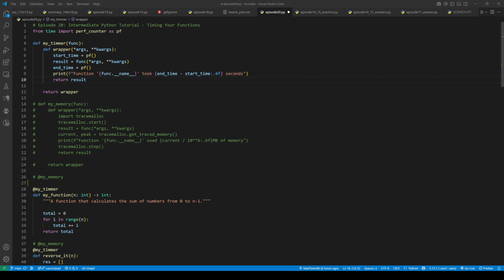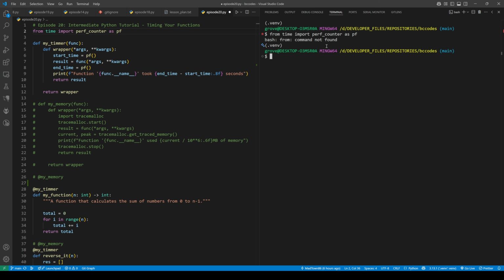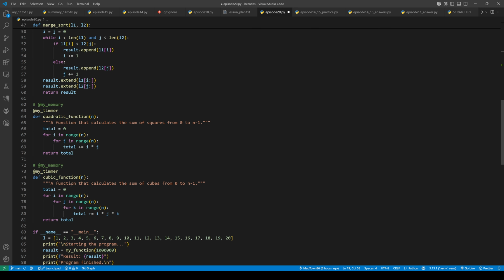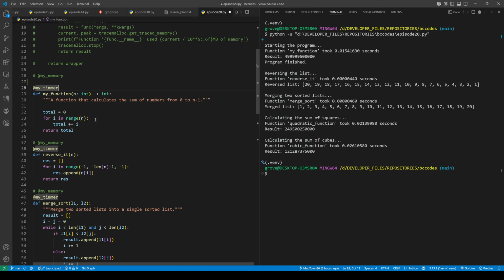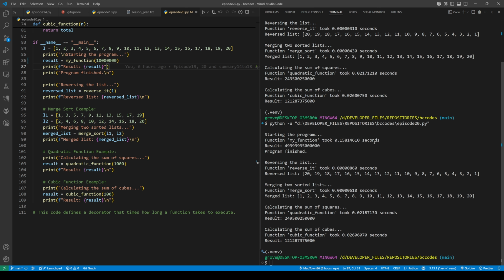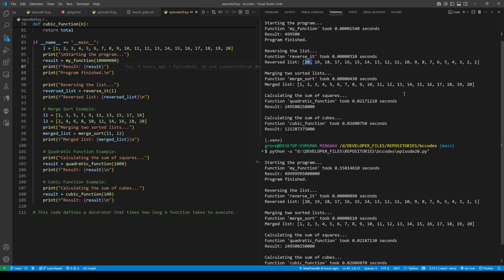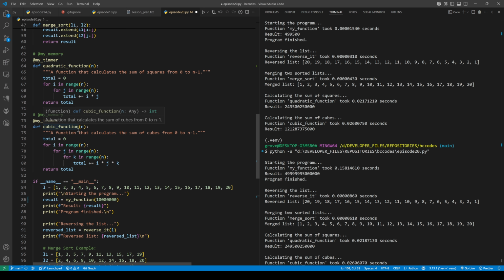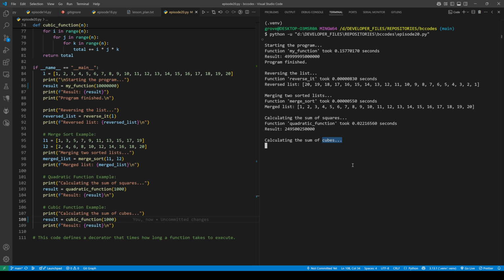BCC20 - Intermediate Python Tutorial - Timing Functions - perf_counter() - 8 Minutes!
This video shows how to use perf_counter() to time your functions.  Shows a bit how there is a difference in time based on different types of algorithms.  Most noticeably when you compare linear time complexity with quadratic or cubic time complexity.

Covered Topics:
-from time import perf_counter as pf
-Call perf_counter() in interactive prompt
-Quickly describe a decorator function and how I am using it to record and output function run times
-Go over a few examples of O(n) and then quadratic/cubic time complexity to contrast and outline that time complexity MATTERS.

0:00 // Introduction - Episode 20 - Big O Notation
0:35 // From math import perf_counter as pf
1:00 // perf_counter() in interactive prompt - timestamp
1:59 // decorator, timing function
3:21 // First Example - linear complexity, summation of range
4:30 // Reversing a list - time complexity
6:01 // Quadratic and Cubic Time Complexity
7:28 // Wrap-Up